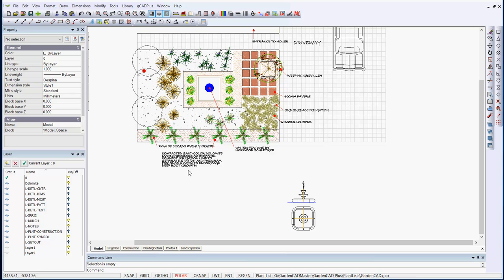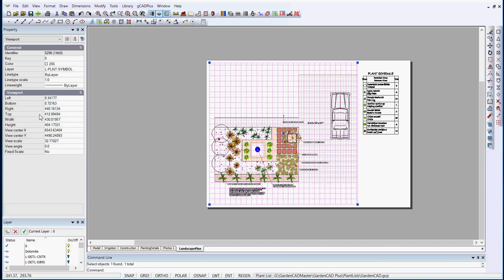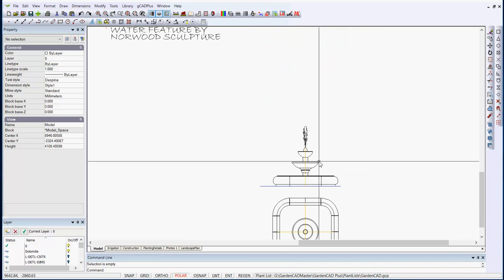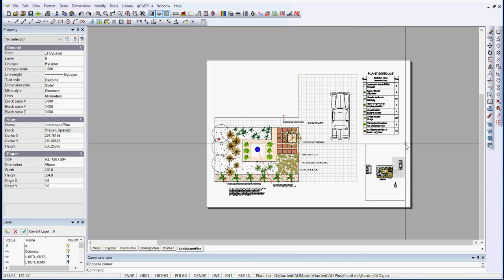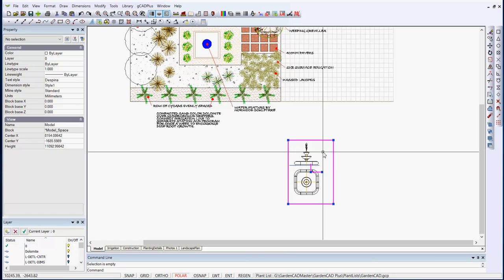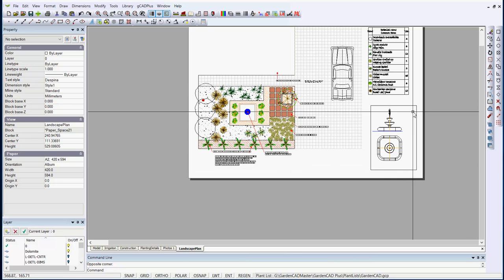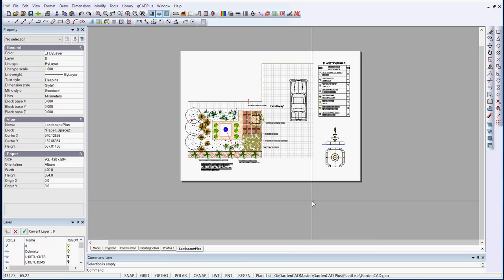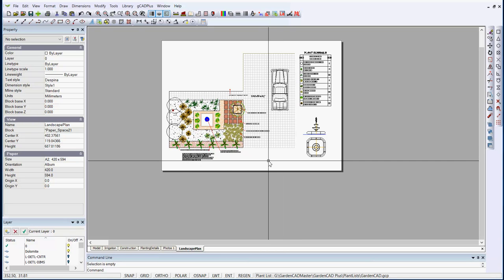How to create additional floating viewports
We add a third viewport showing detains of a water feature to a layout view.